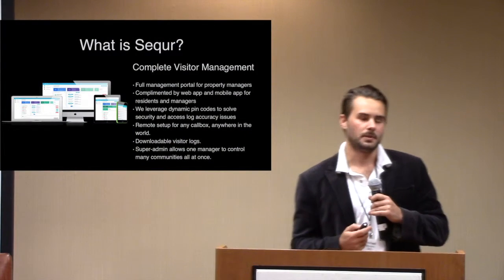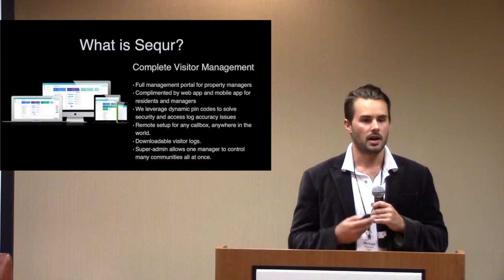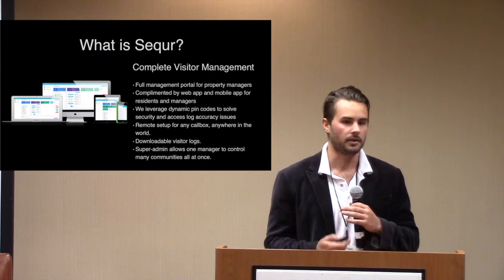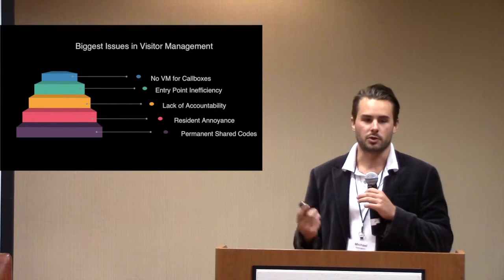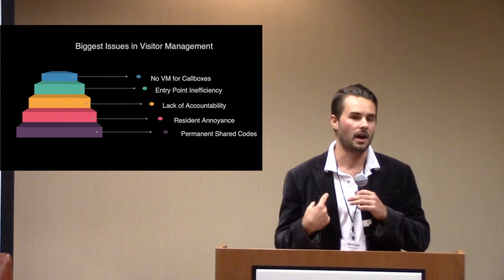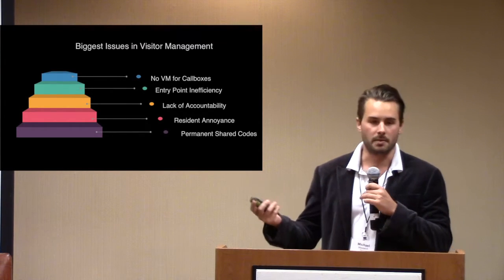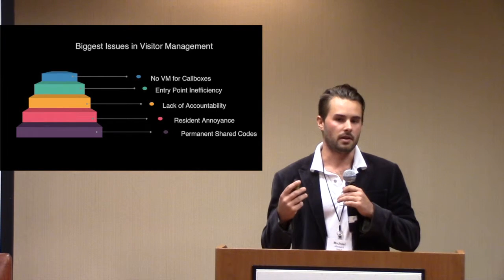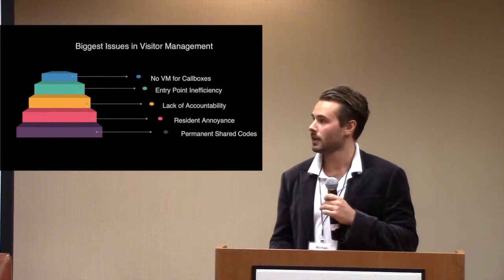Top Innovator: sequr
January 21, 2016
Michael Maxsenti

Produced by Caroline Dunn (Twitter: @thecarolinedunn)